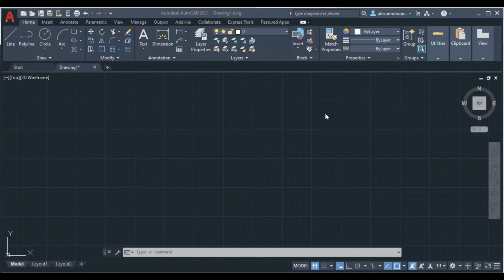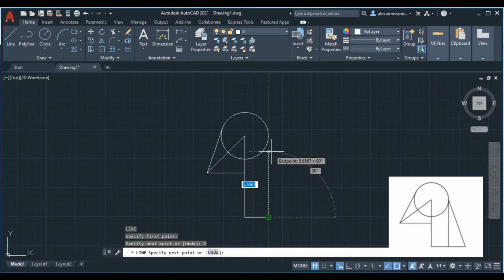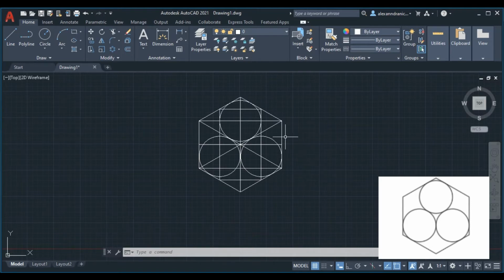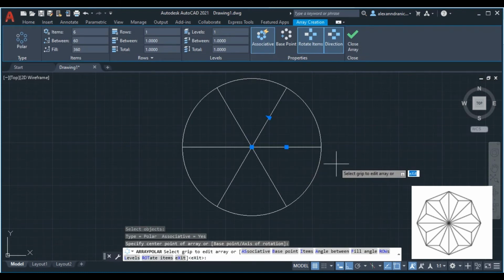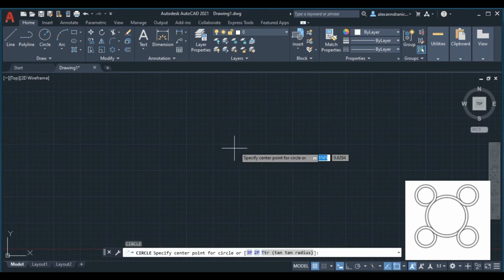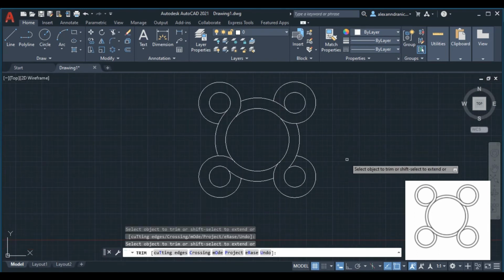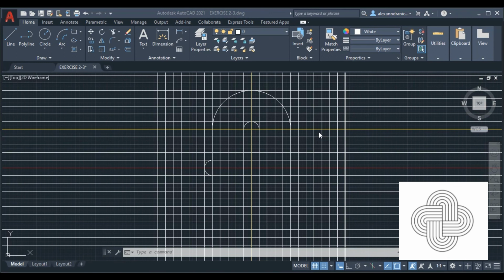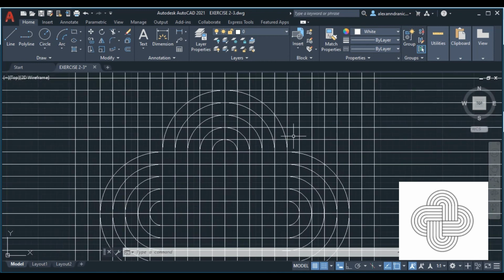AUTOCAD EXERCISE 2-3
I am NOT a professional, thus this video is based or reflects my own understanding of these exercises/activity/drawing.